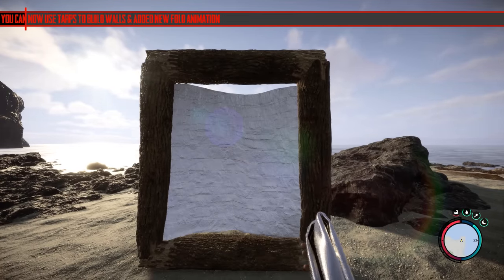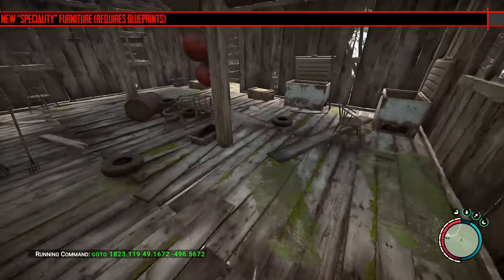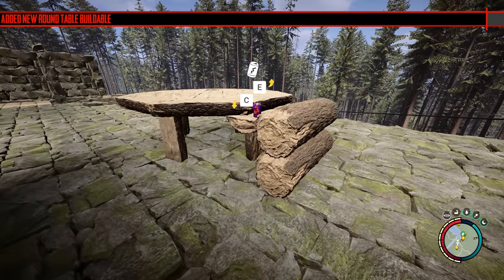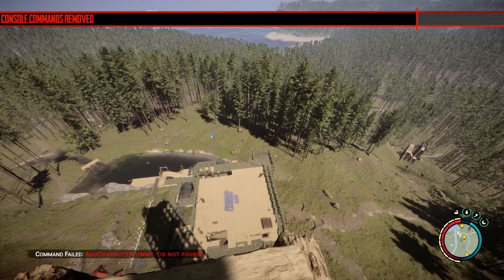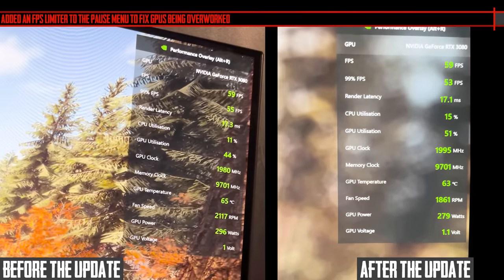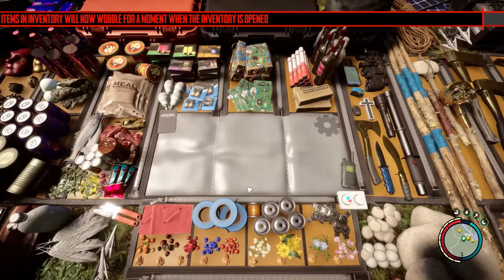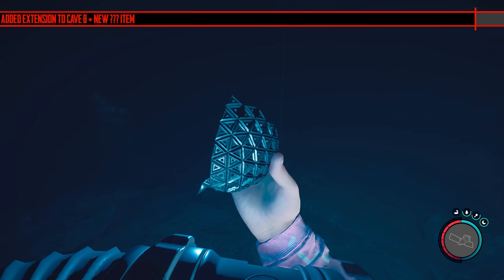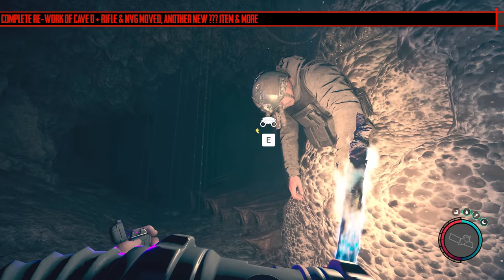Update 13 | Sons of The Forest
In this video of Sons of The Forest, I give a complete overview for update 13. This update includes 3 new furniture items, the Uber Trap, Tarp Walls, Cave D overhaul, Heaps of new story items, and a lot of fixes.

00:00 - Intro
00:20 - You can now use tarps to build walls & added new fold animation
01:02 - New trap – Uber Trap (Requires blueprint)
02:01 - New “speciality” furniture (Requires blueprints)
02:51 - New skinned face mask enemy type ‘Henry’
03:47 - Added new round table buildable
04:08 - Regular Puffies can no longer be skinned for creepy armor, and John2 increased to give 2 creepy armor
05:03 - Fixed John2 phasing through walls & not triggering mace & radio trap
06:17 - Switched a lot of item colliders to primitives to improve performance and reduce risk of falling through terrain
06:42 - Item plating structure can now be destroyed if it is attacked
07:16 - Reworked the item plating structure so that you do not need to use the grab bag to add the Solafite
07:46 - Blueprint / Survival Guide overhaul
08:21 - Console commands removed
08:48 - Moved PJ’s to sailboat
09:22 - Twins can now breakthrough and emerge from the ground in both caves and overworld
09:40 - Added left handed item support while using the log sled
10:12 - Fixed Kelvin not being able to cut Arbutus trees, which could stop his progress in getting logs
10:28 - Kelvin can now retrieve nearby spears
10:46 - Added an FPS limiter to the pause menu to fix GPUs being overworked
11:30 - Fixed zipline early disconnects
11:42 - Added crafting sting to crafting zipline rope
12:03 - Disabled torch block since it didn't block any damage
12:57 - Player is no longer blasted into space if they open their inventory while standing on an armed spring trap
13:15 - Player can now jump while riding the Knight V and holding a structure
13:32 - Fishing Hut Updates & Solafite No Mining Required
13:59 - Items in inventory will now wobble for a moment when the inventory is opened
14:16 - Rest of the patchnotes & Spoiler warning
16:12 - Added some new note pickups
16:35 - Added extension to cave B + new ??? item
16:57 - Complete re-work of cave D + Rifle & NVG moved, another new ??? item & more
19:52 - Ending

★Farkets Gear
► Case: Lian Li O11 XL
► MOBO: ASUS ROG STRIX Z790-A GAMING WIFI D4
► CPU: Intel 13900k
► CPU Cooler: ASUS ROG RYUJIN II 360 ARGB Liquid CPU Cooler
► GPU: Asus RTX-3080 STRIX ROG OC Edition
► x3 Samsung 980 Pro 2 TB M.2-2280 PCIe 4.0 + x2 Crucial MX500 4 TB 2.5" SSD
► Monitor:  LG 48GQ900-B 47.5" 4K
► Keyboard & Mouse: Logitech G910 Keyboard & ROG Pugio II Mouse
► Microphone: Farket Titan - Condenser Microphone